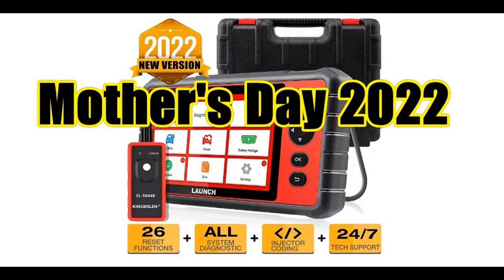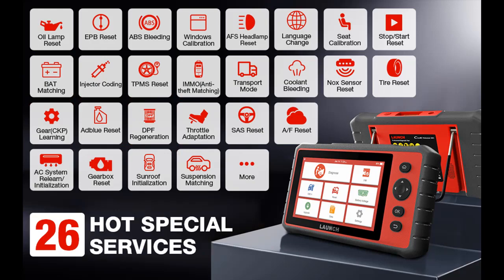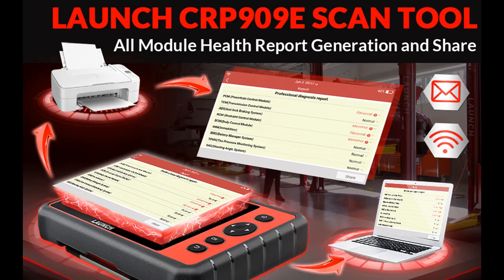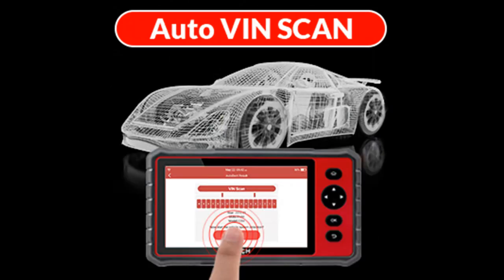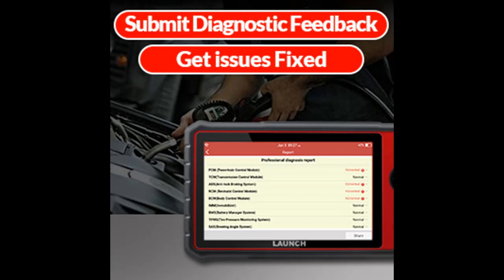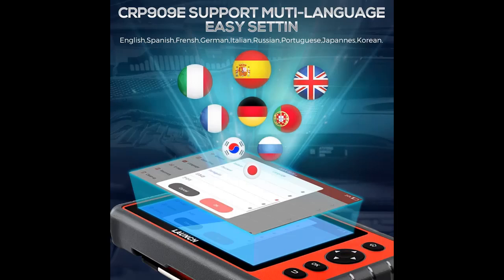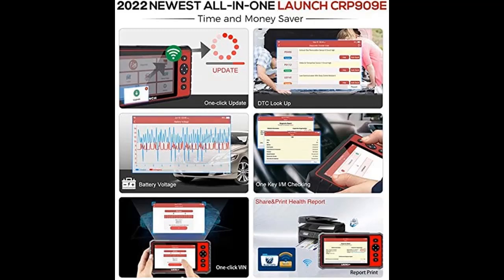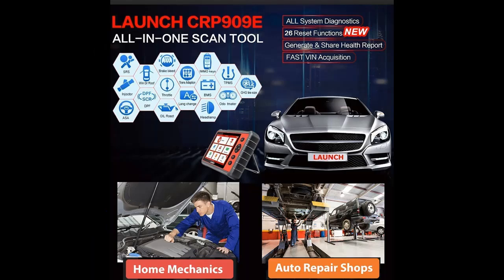[2022 New] LAUNCH CRP909E Elite Full System OBD2 Scanner,OE-Level Car Diagnostic Scan Tool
|Mother's Day 2022| [2022 New] LAUNCH CRP909E Elite Full System OBD2 Scanner,OE-Level Car Diagnostic Scan Tool,26 Reset Service Functions,Key Program,TPMS,SAS,DPF,IMMO,ABS Bleeding, WiFi Free Update,TPMS As Gift

Price details/Full details/Full Reviews [RECOMMEND]
Recommend all Mother's Day 2022 interesting products